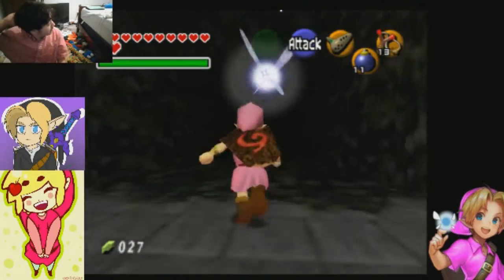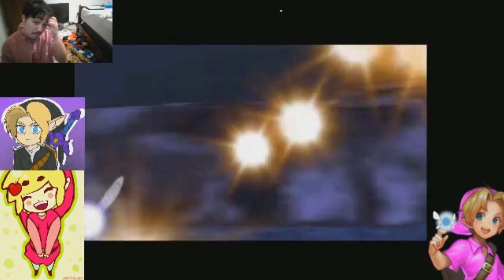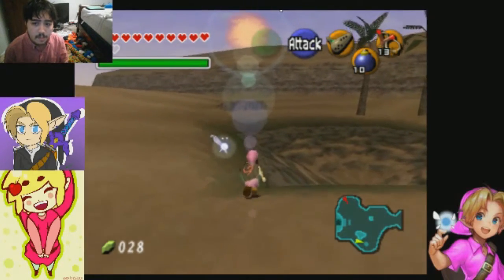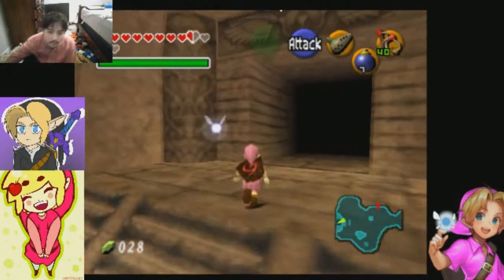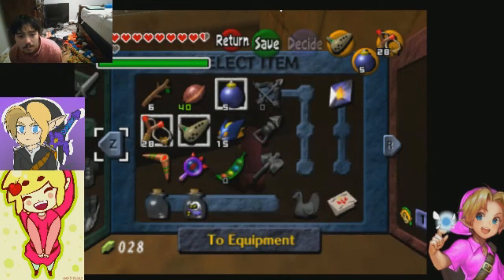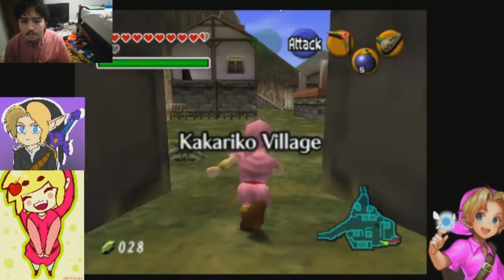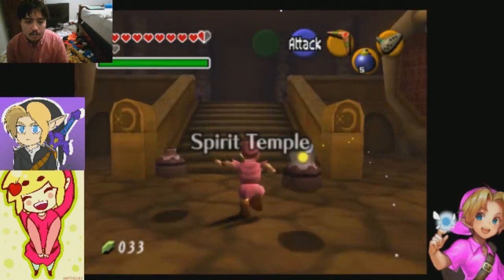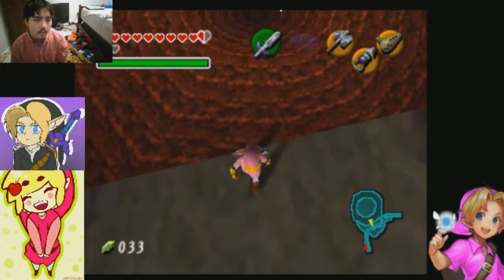Let's Play Ocarina of Time Randomizer Episode 61 Two More Faries